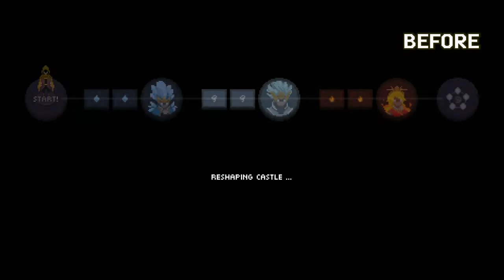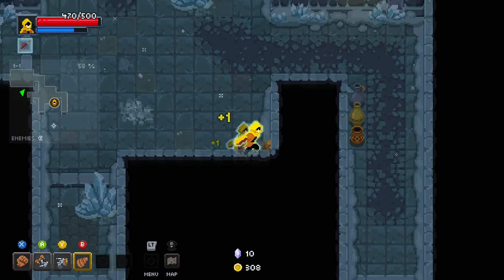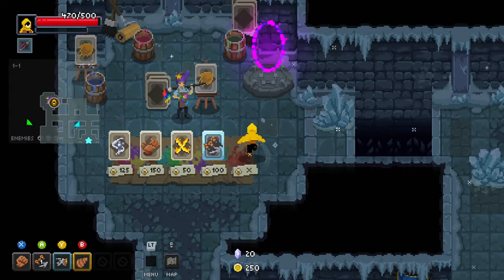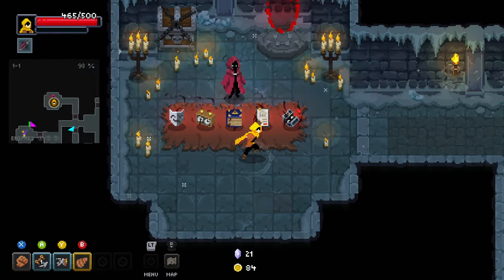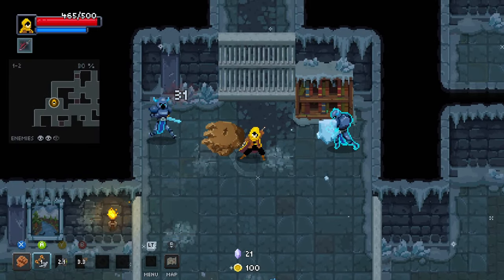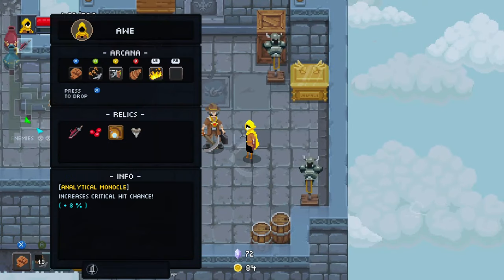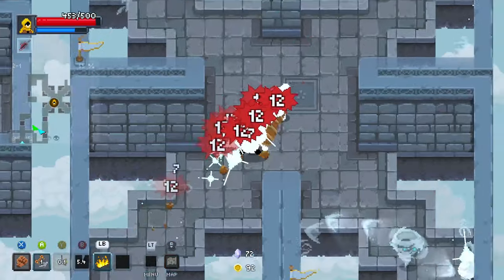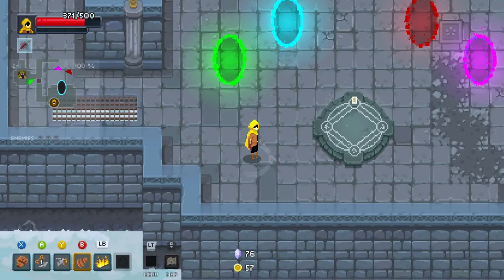Earth Mage - SHIELD & FIST Goes HARD! Wizard of Legend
Wizard of Legend is Hard! Here some Wizard of Legend Builds, Tips & Tricks for new players. Playing with an Earth Build / Mage and Melee.

Wizard of Legend (2018) - Impressions and Gameplay

Dive into the fast-paced action of Wizard of Legend, a roguelike dungeon crawler released in 2018. Experience intense spellcasting combat and dynamic gameplay as you master various elemental spells. In this video, we explore the game's mechanics, review its features, and share our first impressions. Join us as we take on challenging dungeons, powerful bosses, and unlock new abilities.

- Fast-paced combat
- Elemental spell mastery
- Challenging roguelike gameplay
- Co-op multiplayer mode

Wizard of Legend Gameplay
Wizard of Legend Tips and Tricks
Wizard of Legend Boss Fights
How to unlock Chaos Arcana in Wizard of Legend?

Tips & Tricks: Learn valuable strategies and techniques in parallel with me, to survive the unforgiving world of Wizard of Legend 2.
Whether you're a seasoned Wizard of Legend veteran or a curious newcomer to this captivating roguelike, this video is for you! Join the journey as we explore the secrets of Wizard of Legend and prepare to become the ultimate spellcaster!